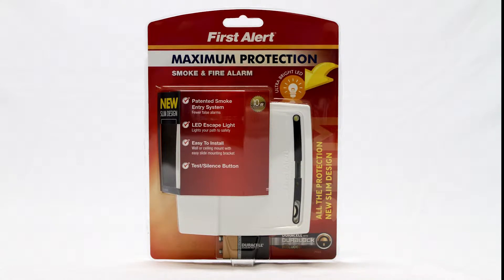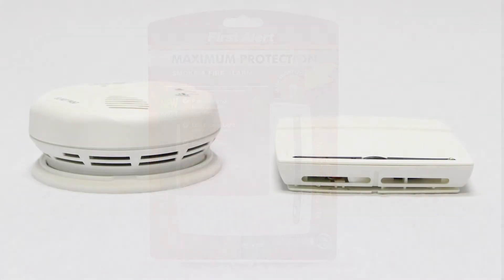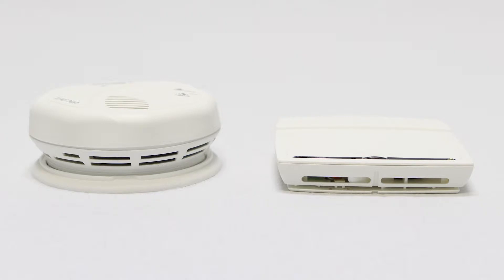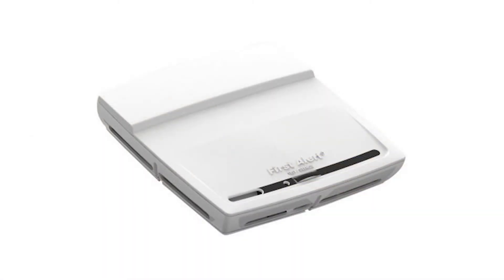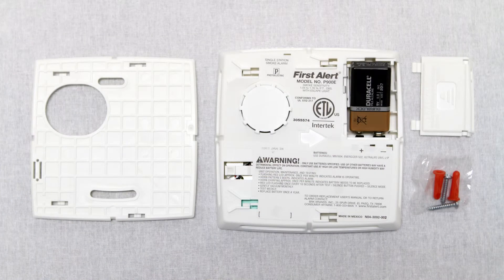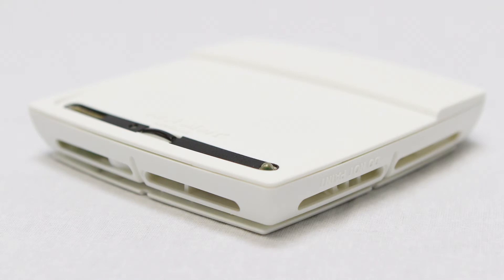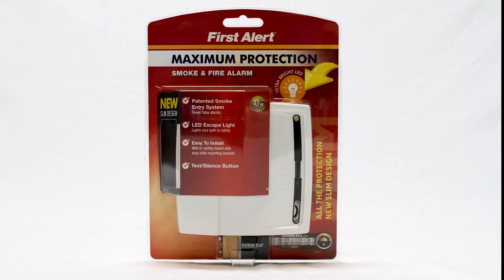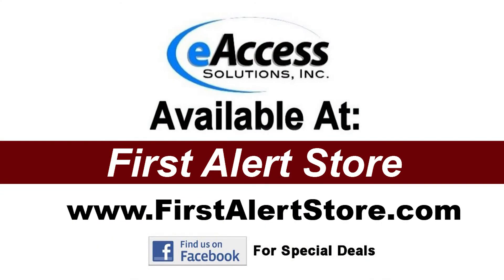First Alert Photoelectric Smoke Alarm With LED Escape Light P900E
•Patented smoke entry system allows for a direct path to the photoelectric smoke sensor.
•Nuisance free photoelectric technology reduces false alarms that result from cooking and shower steam.
•New sleek and thin design adds an element of style to safety.
•Installation is easy with the versatile wall or ceiling mount and the easy slide-in mounting bracket.